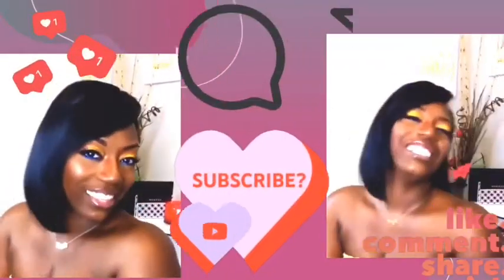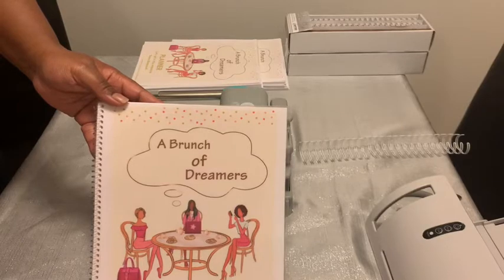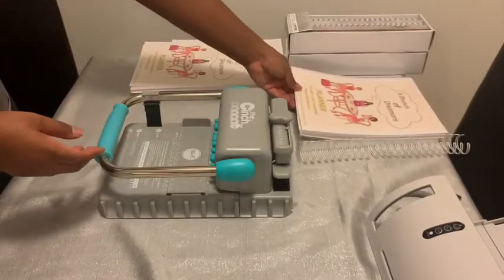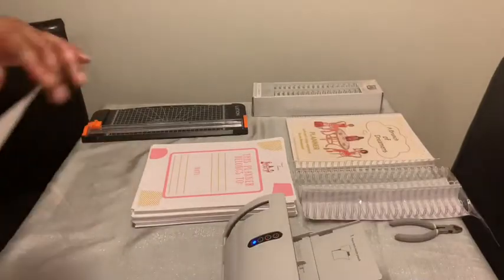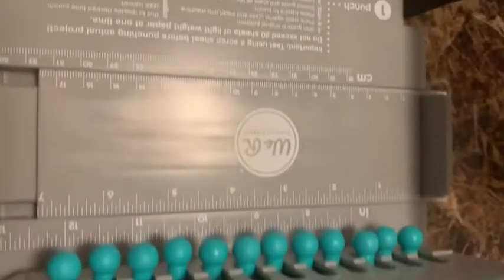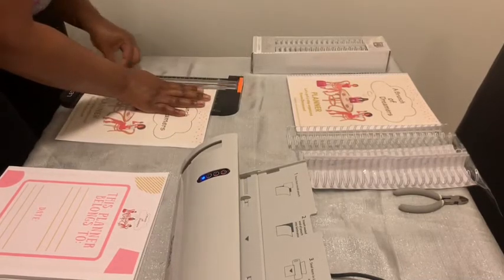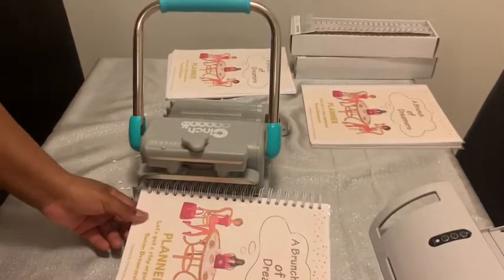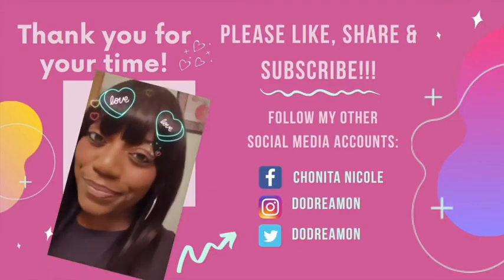How to Bind a Journal Using The CINCH Machine DIY Planner or Journal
How to Bind your Planner or Journal Using The CINCH Machine DIY Planner or Journal

Designed in Canva

I use The Cinch Binding machine

Scotch laminator:

Binding wires:

This was my FIRST time using this machine months ago!

How to Journal
How to Planner
DIY Journal
DIY Planner
Journal
Planner
Craft
The Cinch